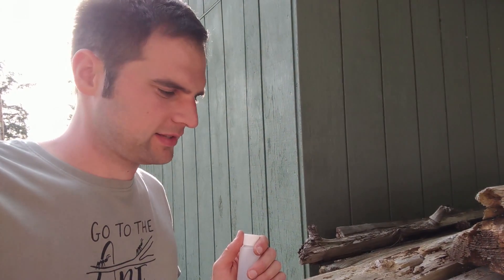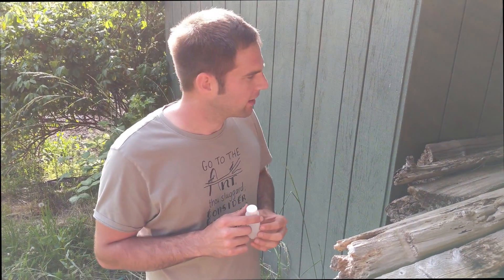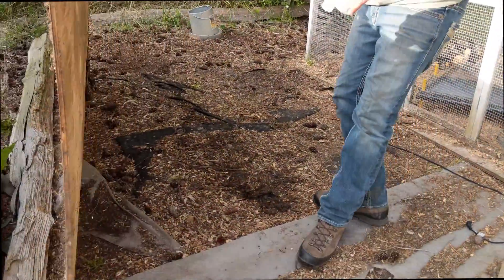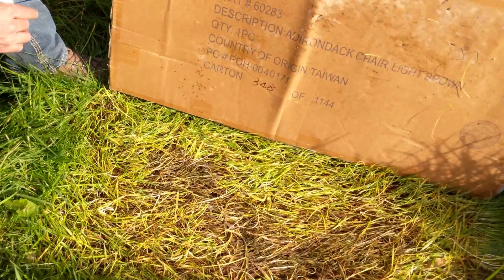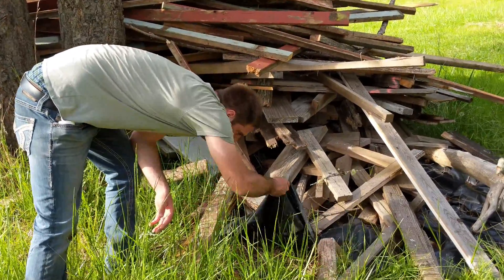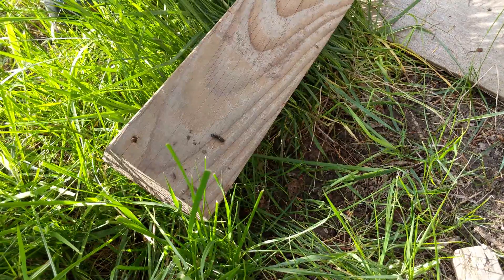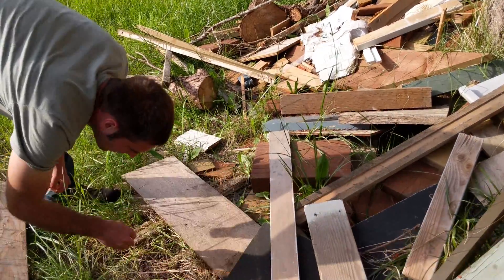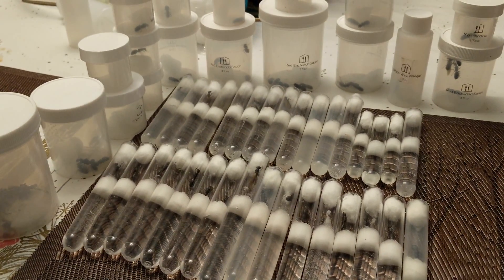Catching Camponotus Modoc Queens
Out on the hunt for queens during their nuptial flight on Mothers day 2020

Can't find queens on your own? checkout what queens are available on my website.

Help me buy more Hard drives!

If my ant disinfectant is of interest, you can get it